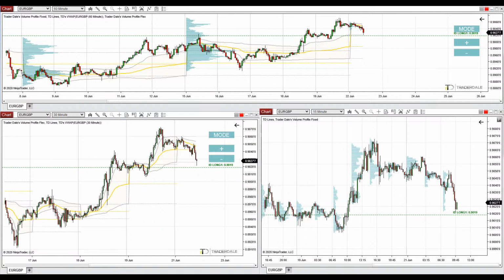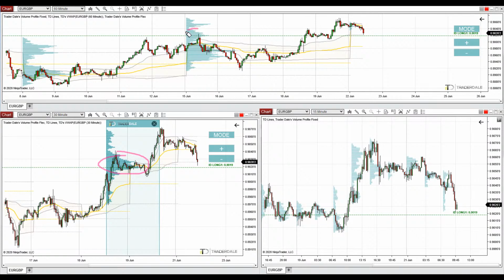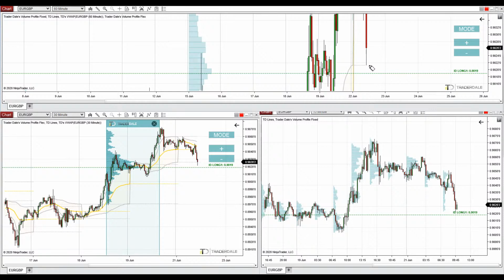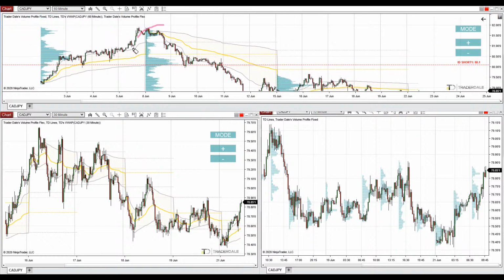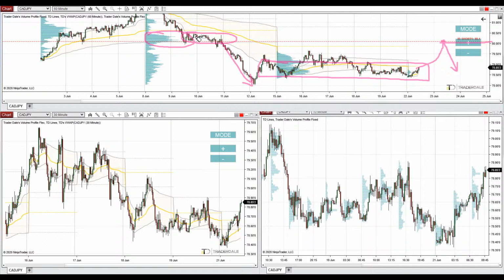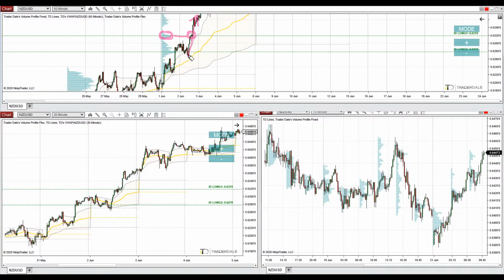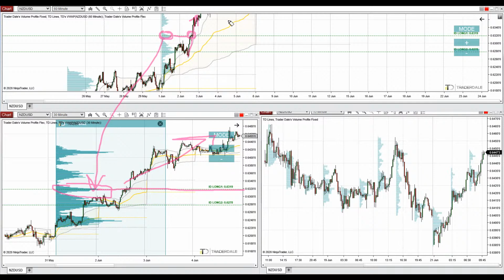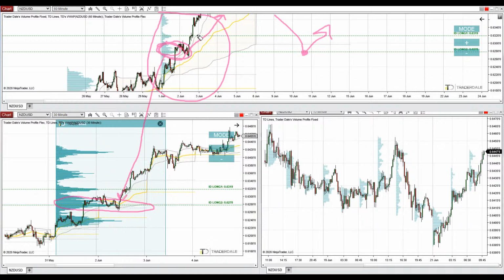Day Trading With Volume Profile - Weekly Trading Ideas 22.6.2020